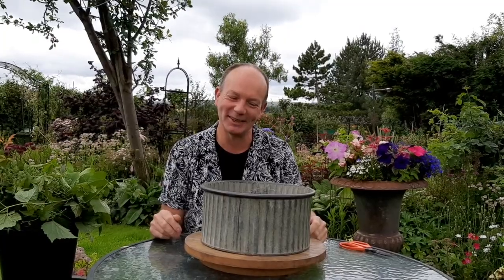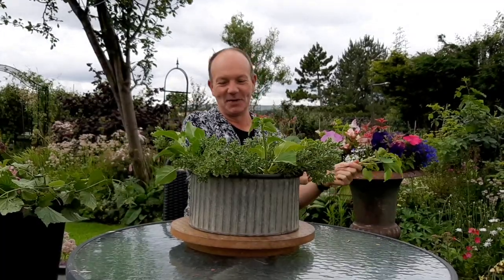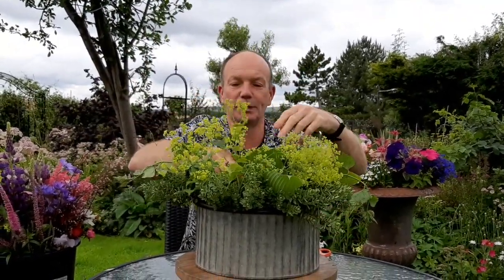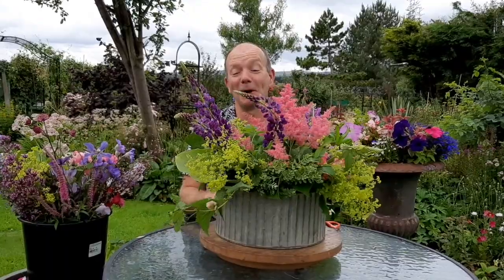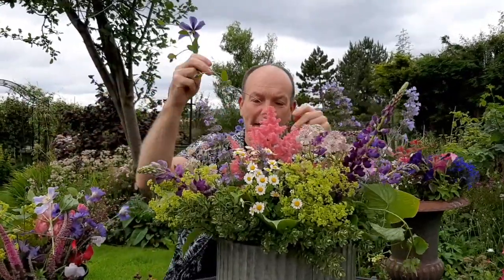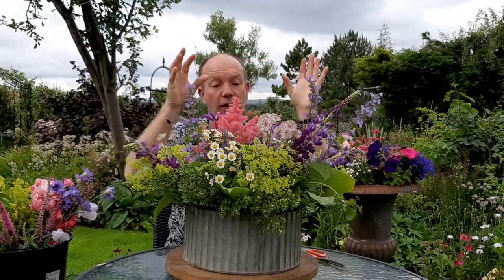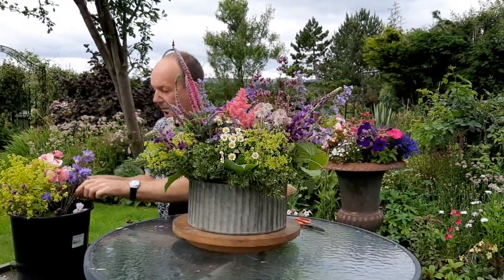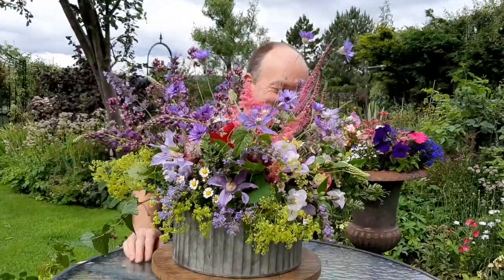CFS Flower Arranging Jonathan Moseley